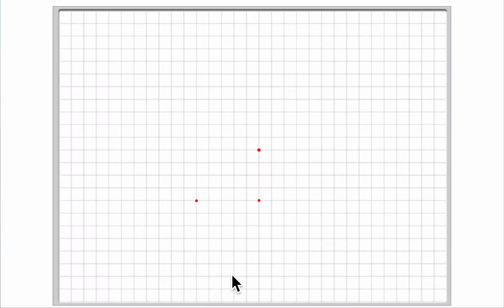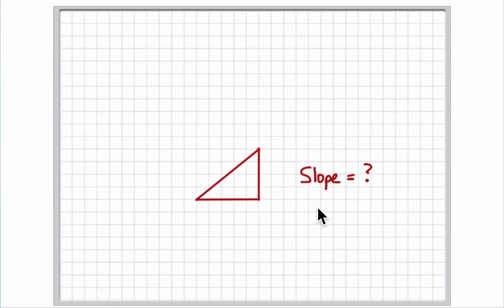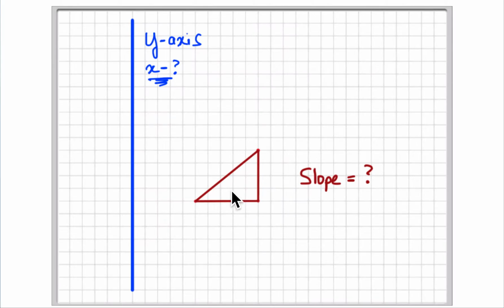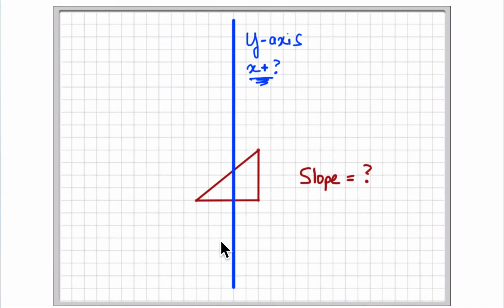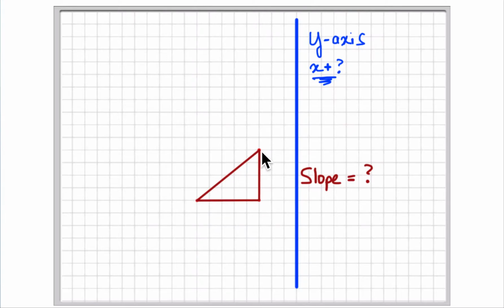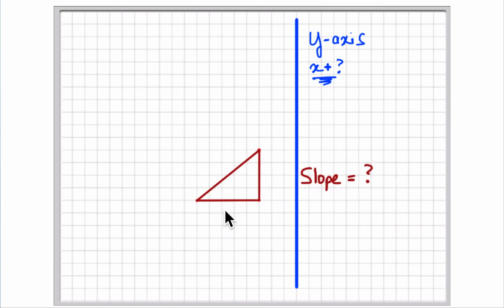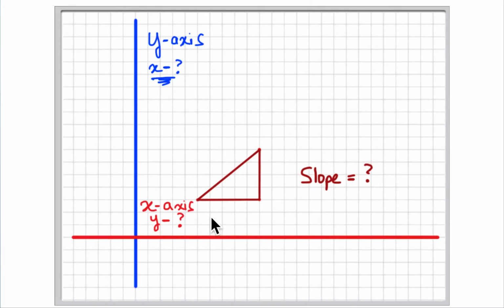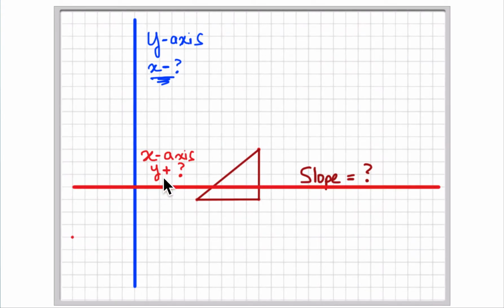G8U2L12_summary your own practice problems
This is Lesson 12, Using Equations for Lines;
Summary: Design your own problems